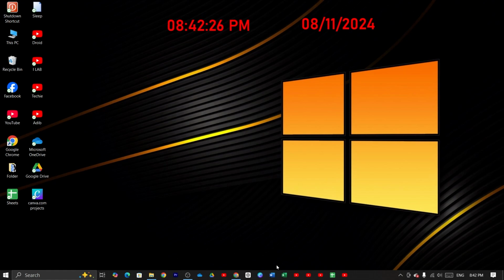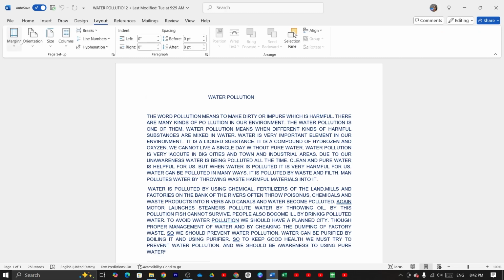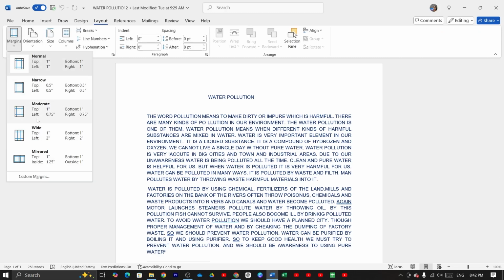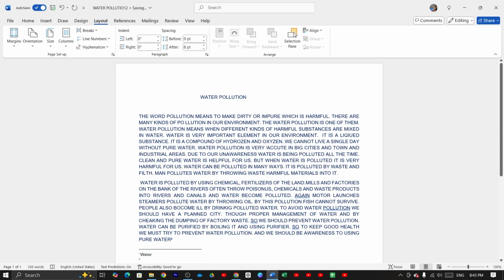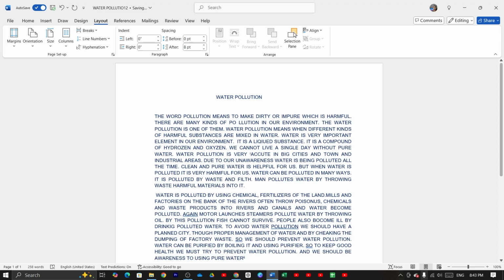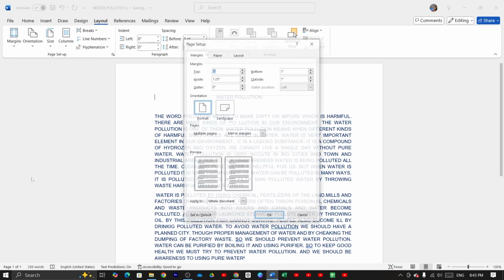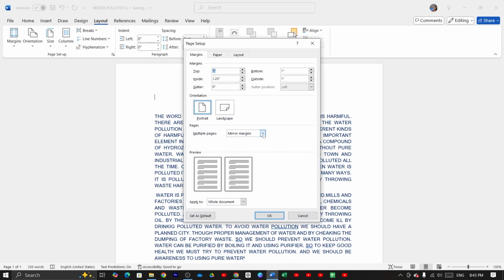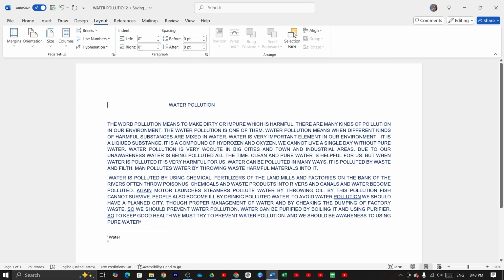How to Add Margin on Microsoft Word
A quick tutorial on, how to add margins on Microsoft Word.